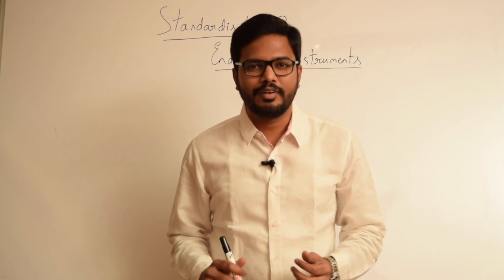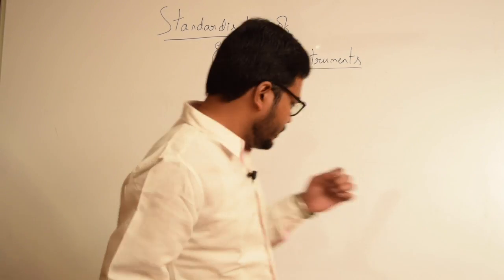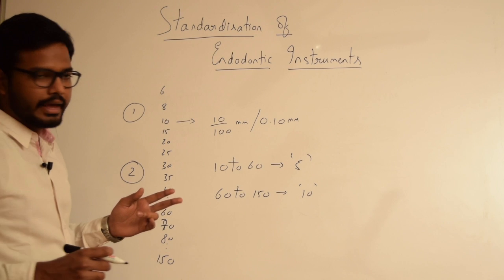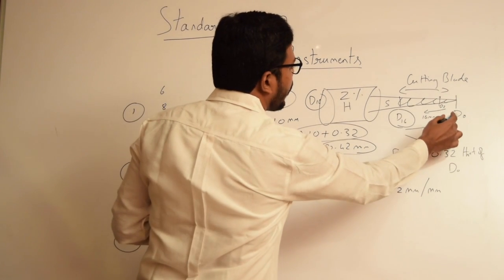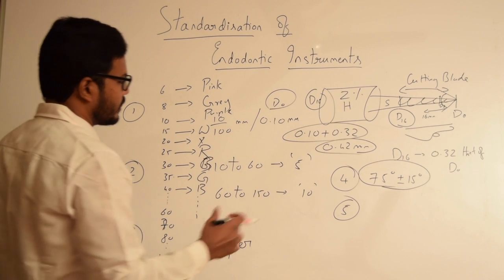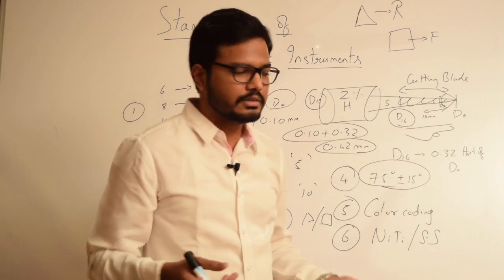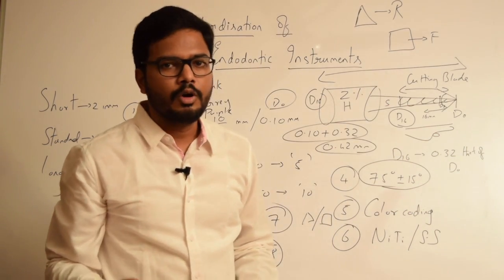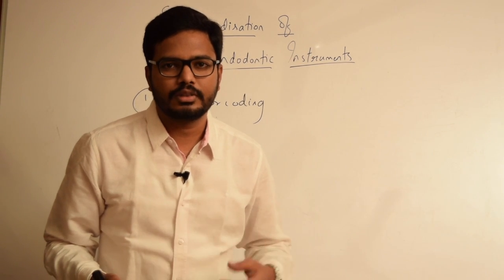Standardisation of Endodontic Instruments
Correction: At 5.30 I have erroneously mentioned diameter at D16 as 0.32 times that of D0 rather than "0.32mm more than D0". Apologies. Diameter at D16 is 0.32mm more than D0 for 2% instruments.

In this video I will we discussing in detail on various recommendations given by Ingle & LeVine for Standardisation of Endodontic Instruments and related questions which are commonly asked in entrance.